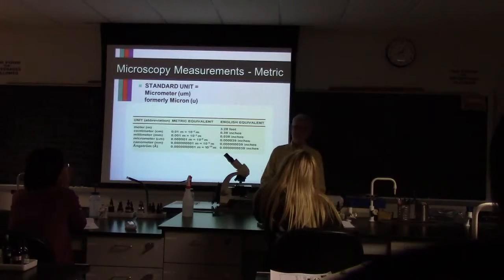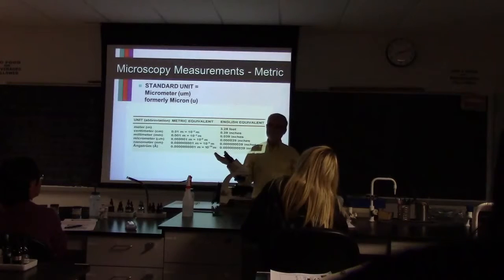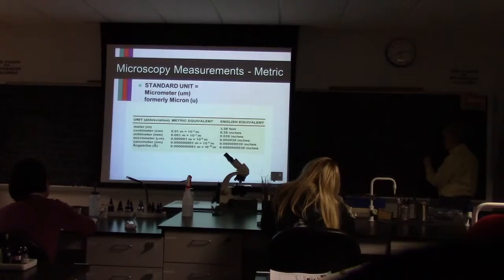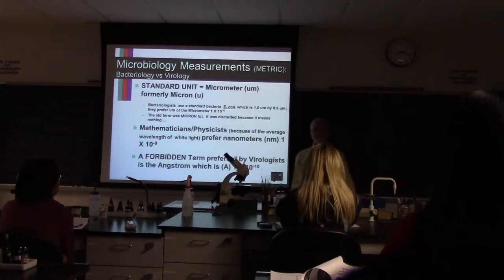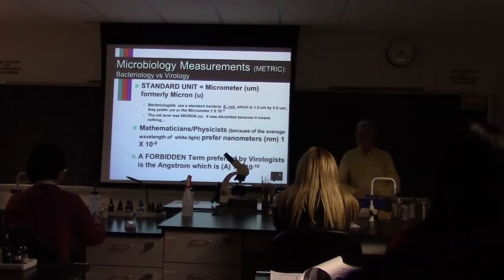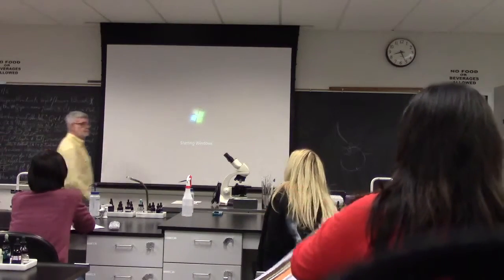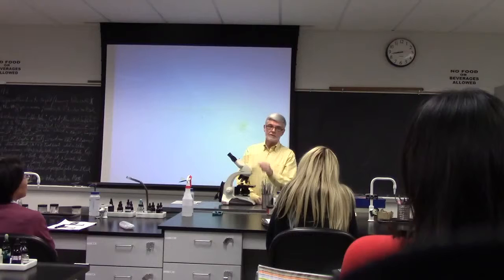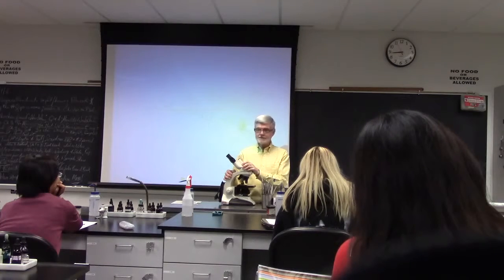Ch3c 2017 The Microscope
This Channel is for the students of Microbiology taught by Prof. Donald R Hicks at Los Angeles City College and Glendale College, CA.

Unit 1 (LP1) This is the material covered for the first classes. It includes the notes for LP1 and the Labs in LP1.